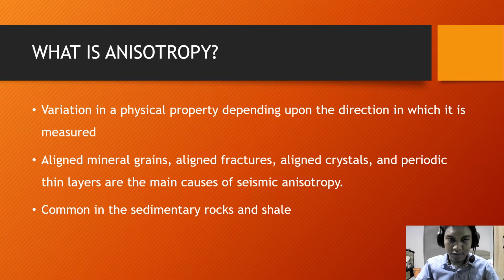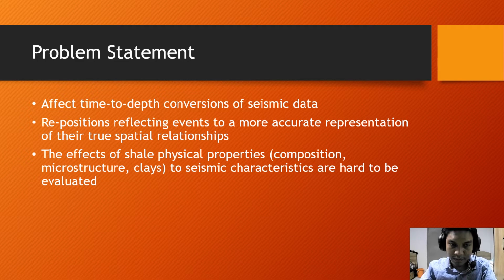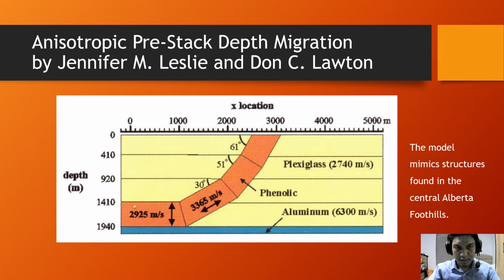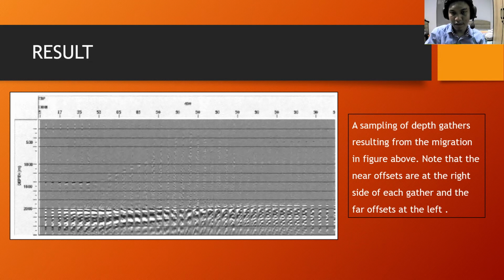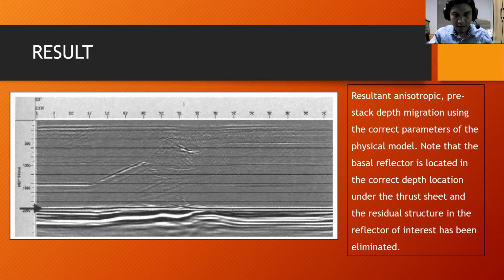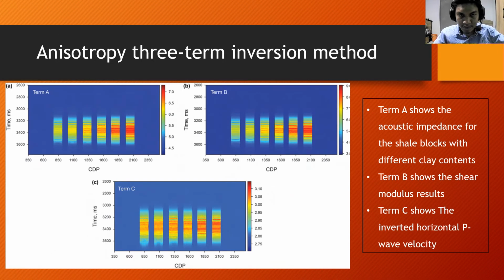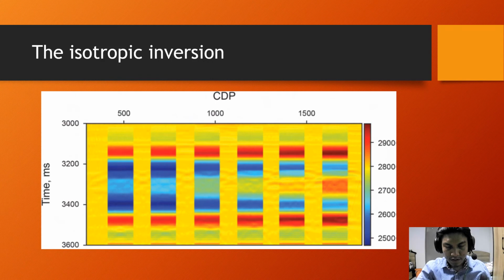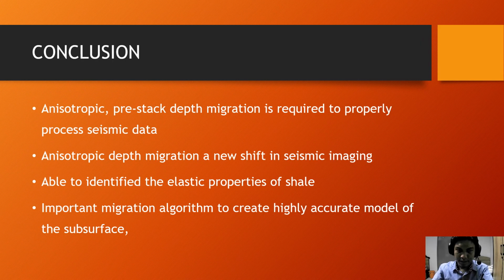QBB4123 Technical Review Presentation Anisotrophy Migration